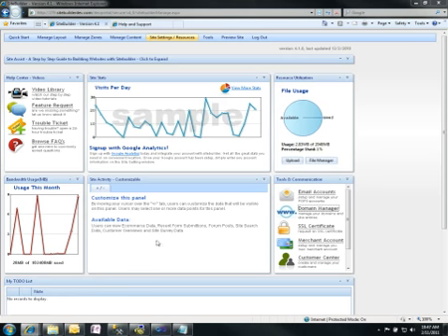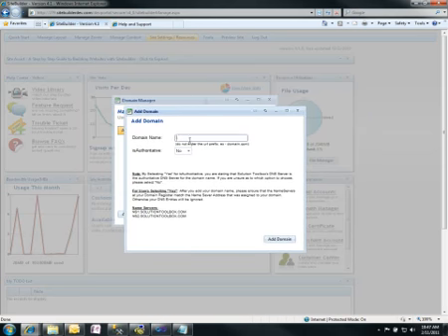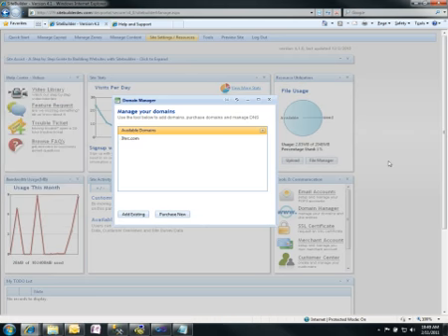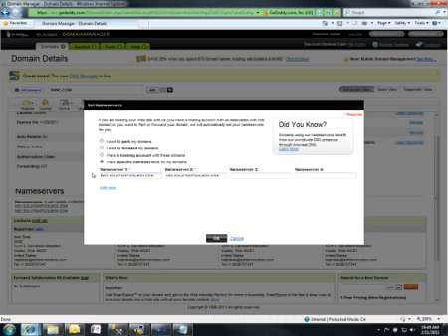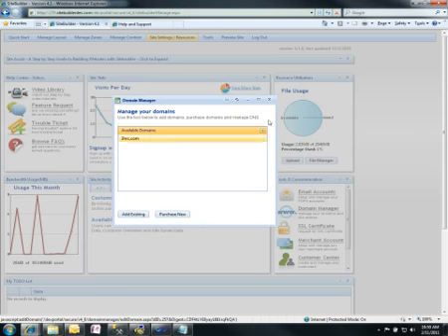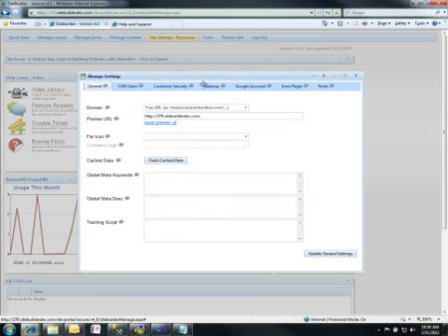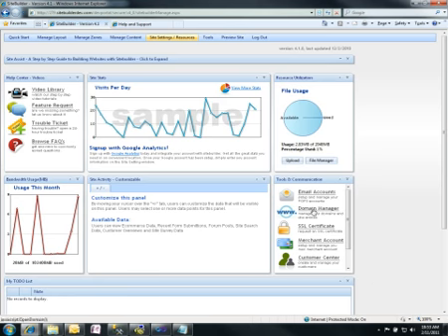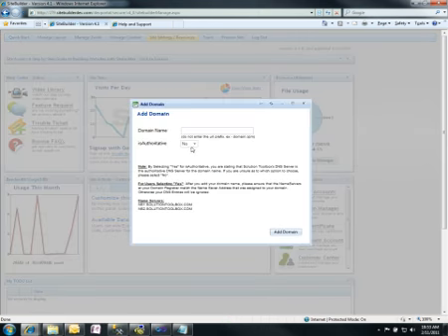Use Existing Domain Name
Learn how to use your existing domain name with the Solution Toolbox sitebuilder